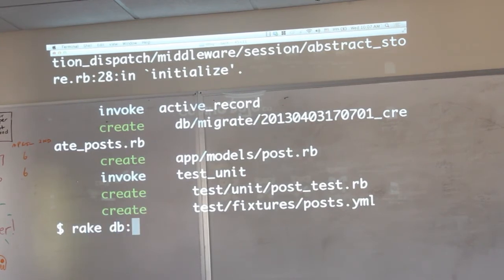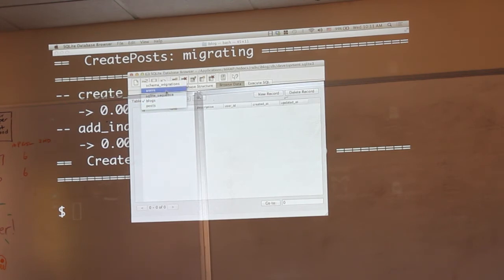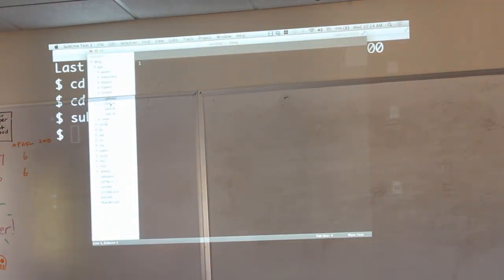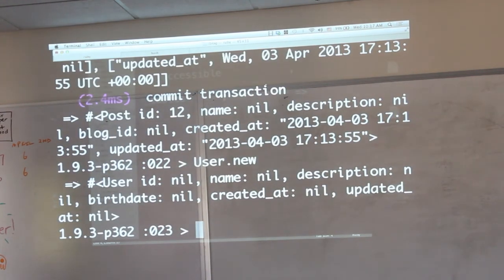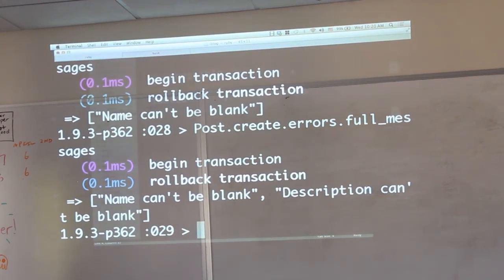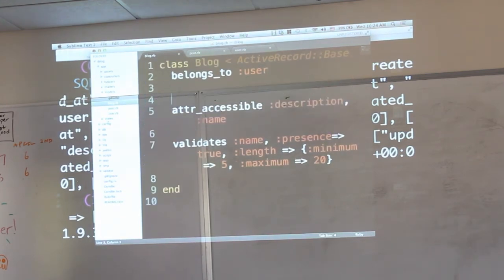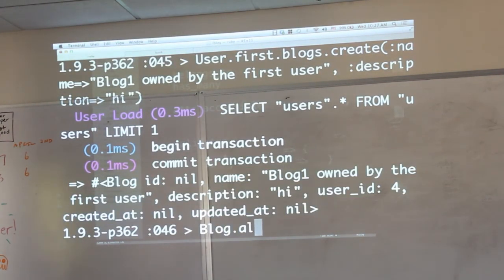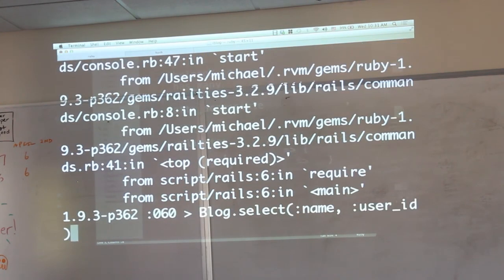Ruby on Rails - Models - Intro 2